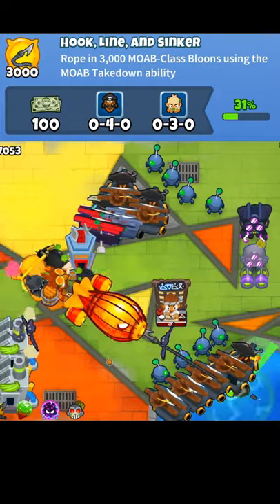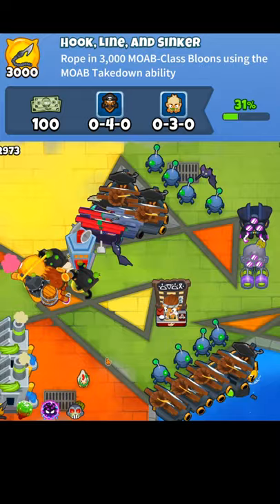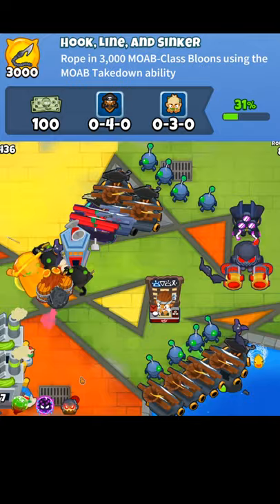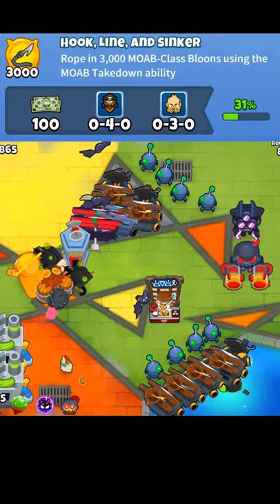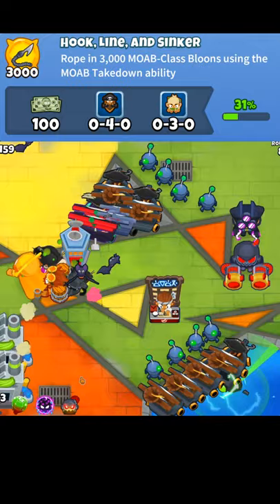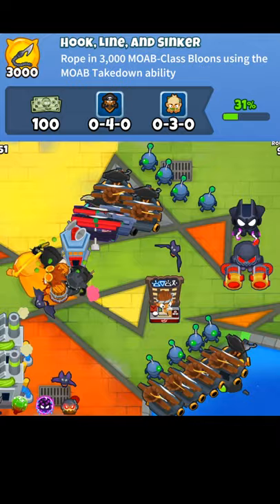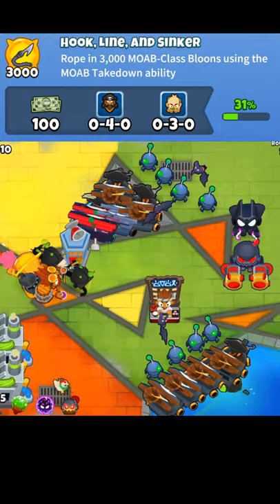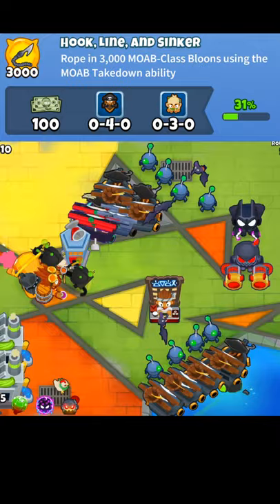Hook, Line, and Sinker Achievement Guide - BTD6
Best Hook, Line, and Sinker Achievement Guide for Bloons TD 6. You can get the hook, line, and sinker achievement in btd6 by roping in 3,000 Moab Class Bloons using the moab takedown ability. Doing so will award you 100 monkey money, a 0-4-0 buccaneer, and a 0-3-0 druid.